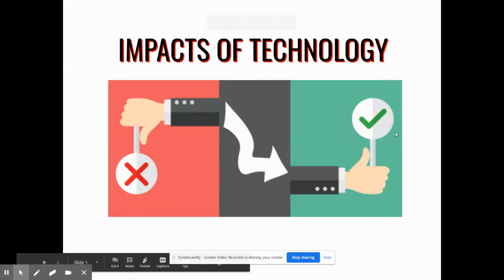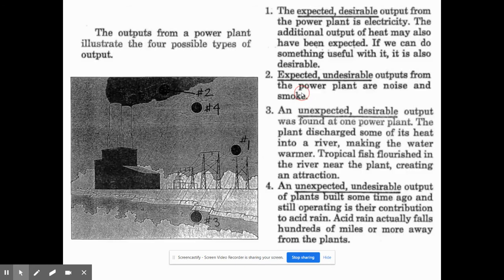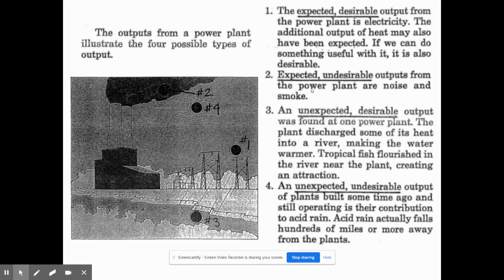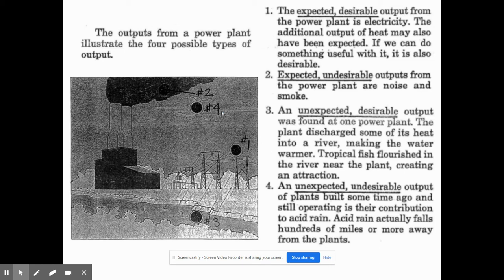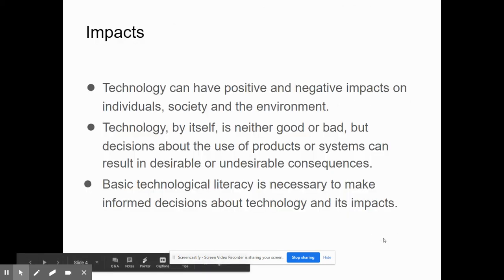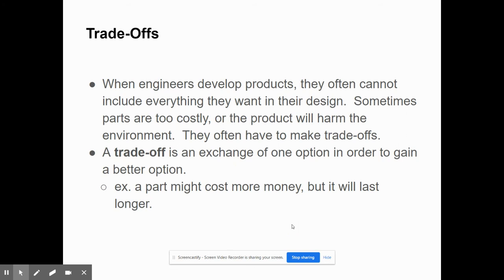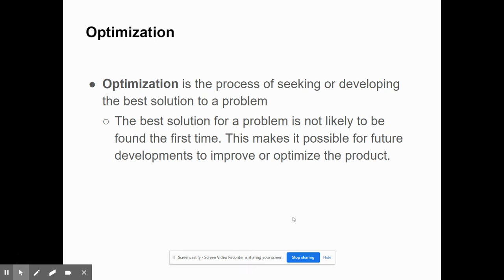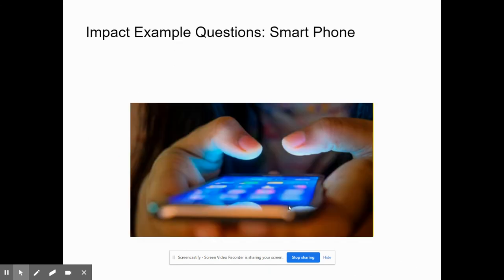Impacts of Tech